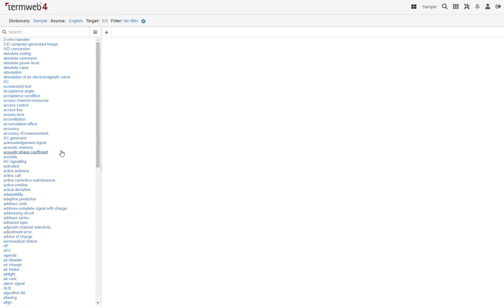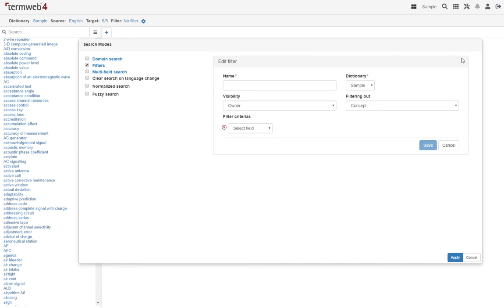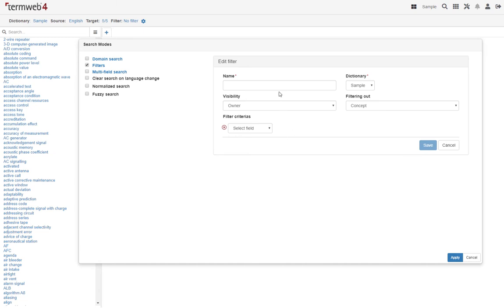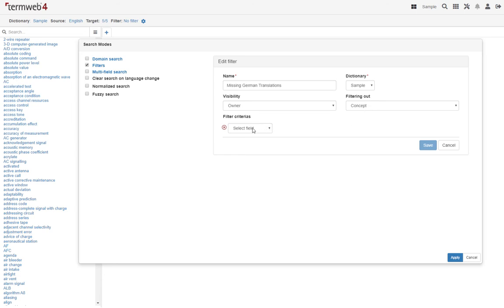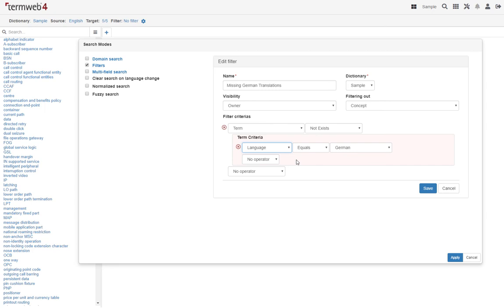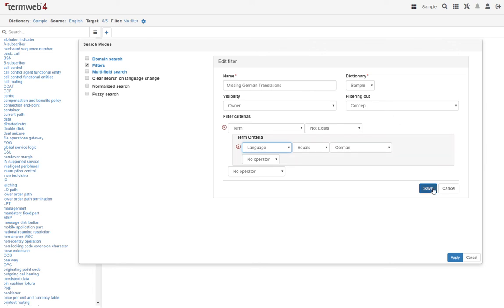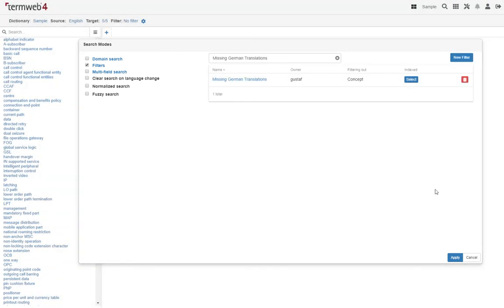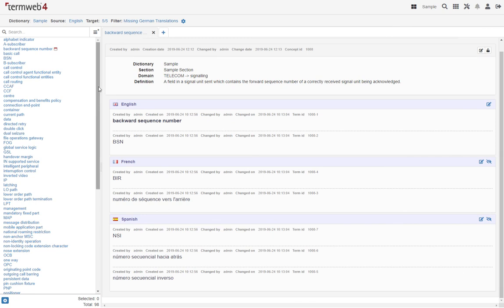TermWeb 4: FAQ - Creating a permanent filter in TermWeb 4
Part of a series of practical tutorials for TermWeb 4.